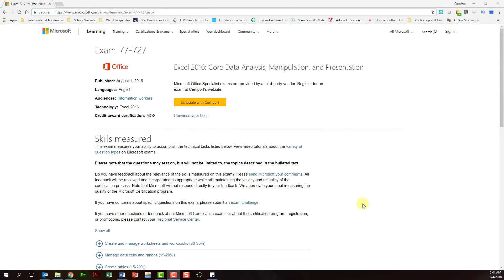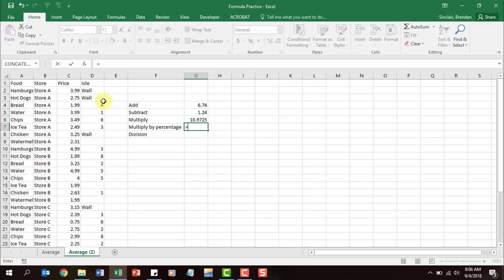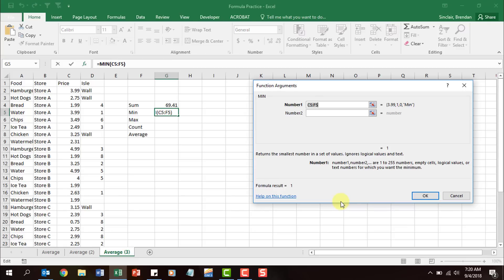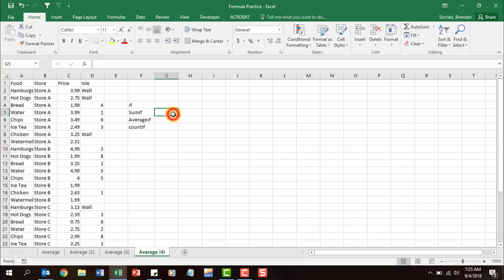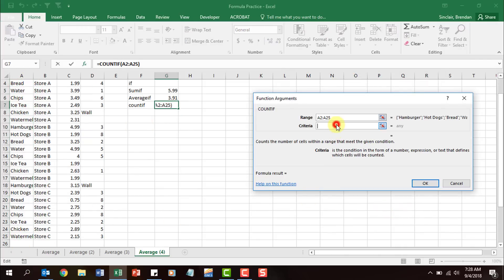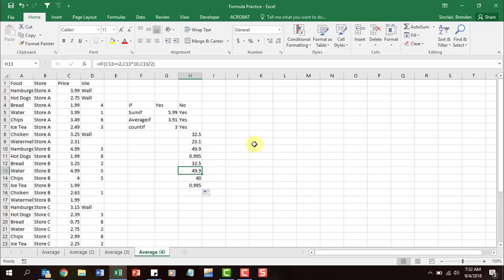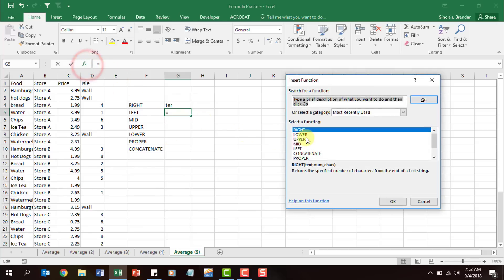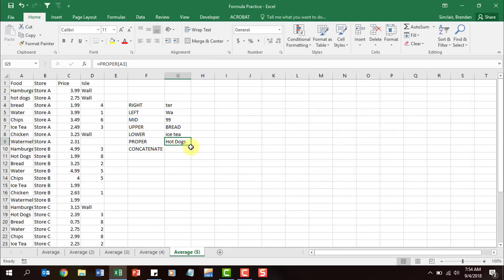Excel 2016 Exam 77-727 - All of the Formulas and Functions on the Excel 2016 Certification Exam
This video covers every function that you could be asked to perform on the Microsoft Excel 2016 certification exam.

***At around 19:30 something happened with the audio and video. You should turn the volume down a little around that mark due to a buzzing noise.***

RECOMMENDED READING